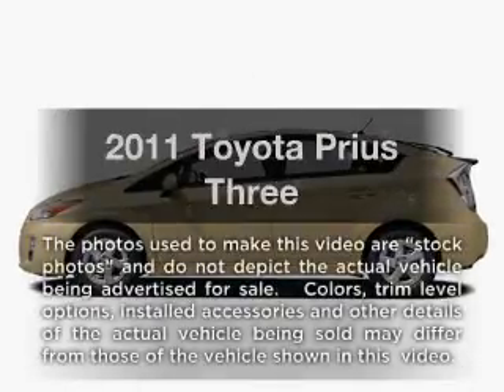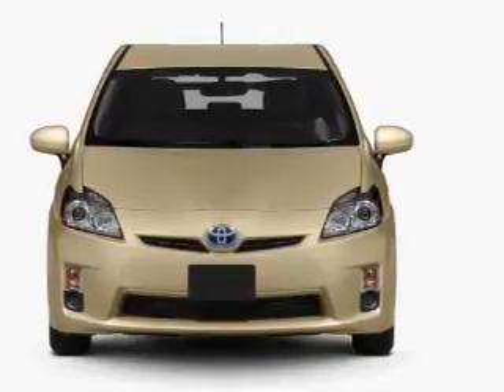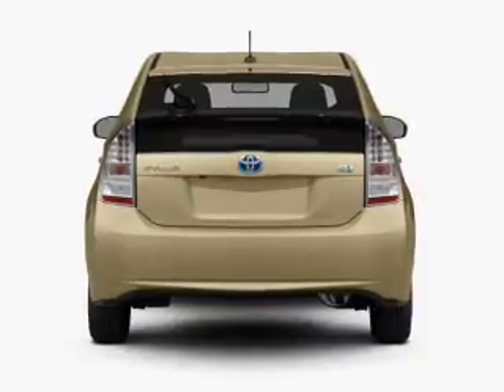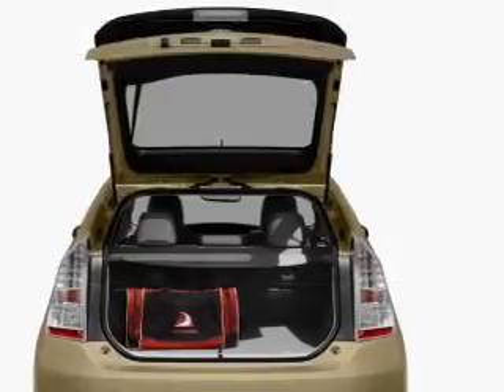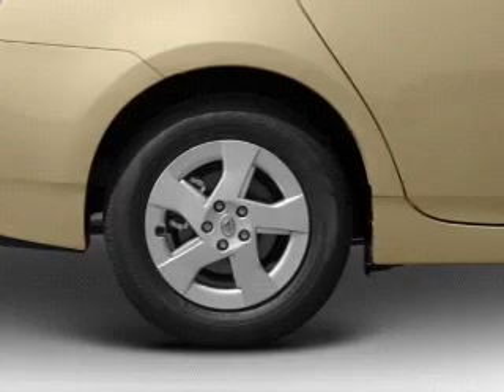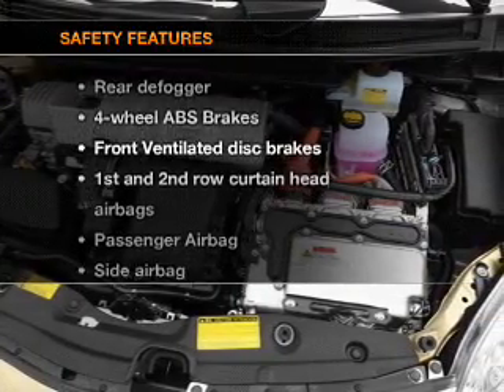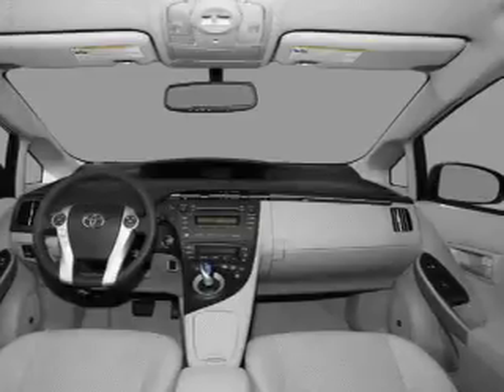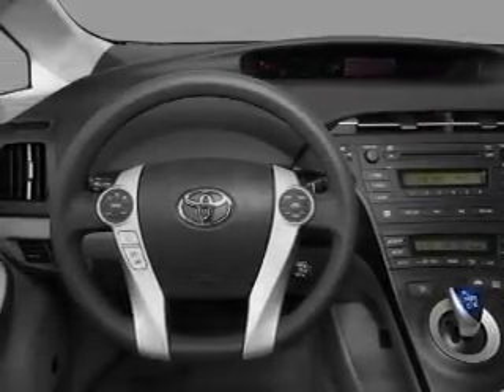2011 Toyota Prius - Bountiful UT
Year: 2011
Make: Toyota
Model: Prius
Trim: Three
Engine: 1.8 liter inline 4 cylinder 16 valve
Transmission: Automatic CVT
Color: Black
Mileage: 0
Address:
2380 South Hwy 89